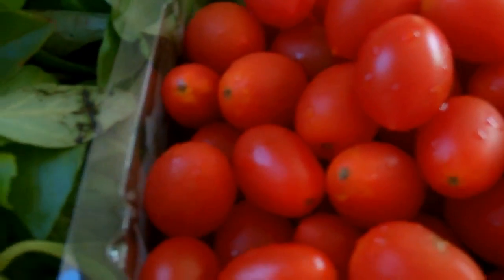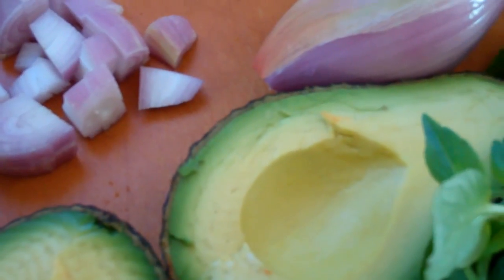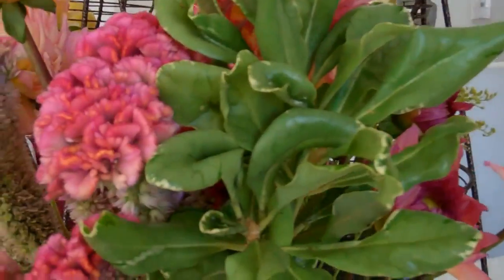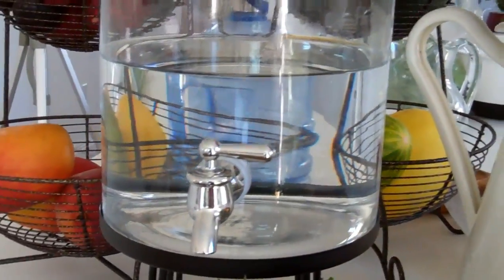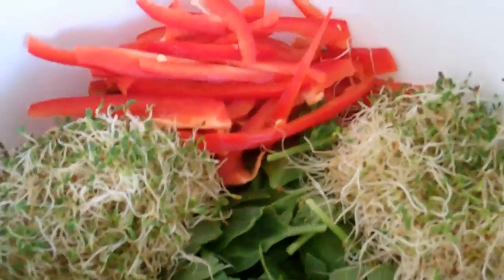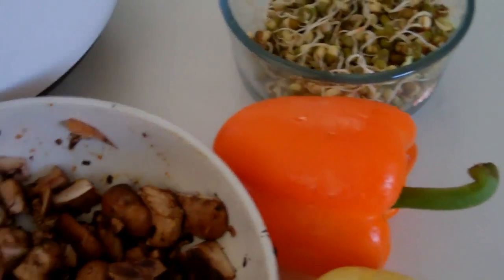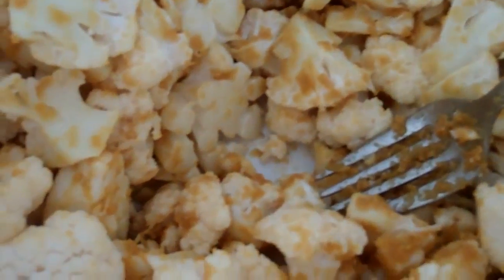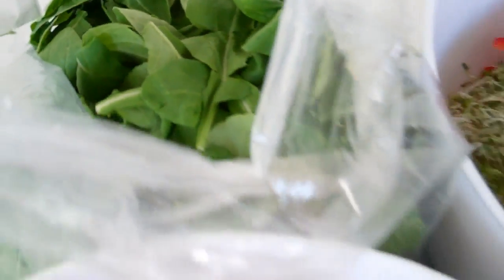TOMATO LEMON BASIL DRESSING. OVER.. | dara dubinet